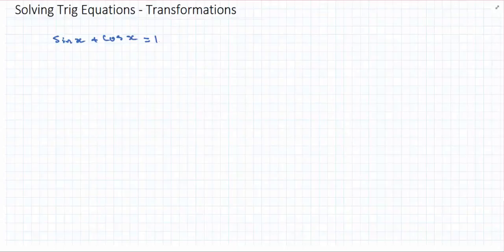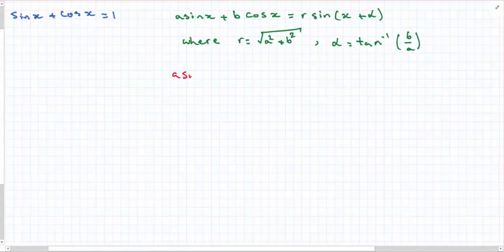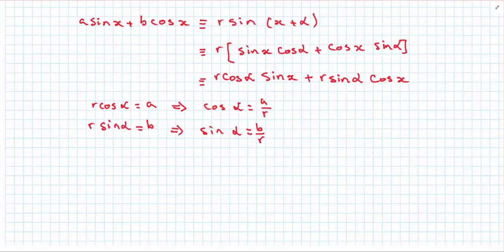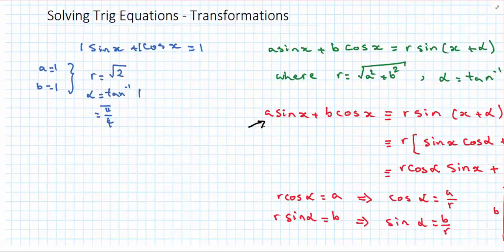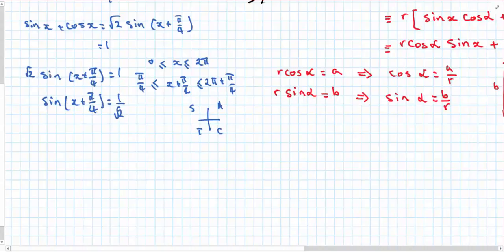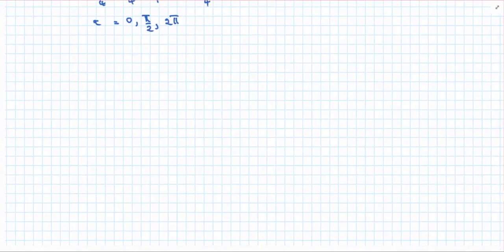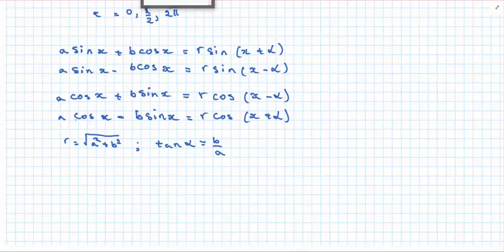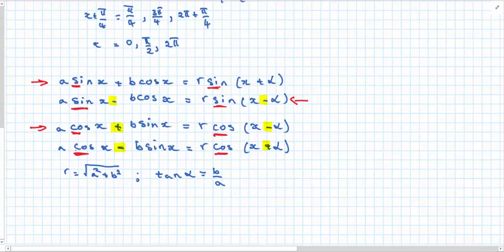Solving Trig Equations 4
Solving Trigonometric Equations by  transformation